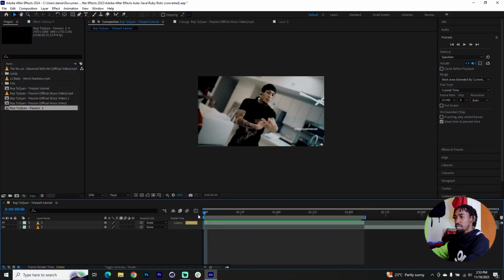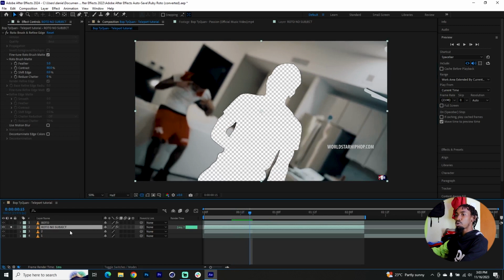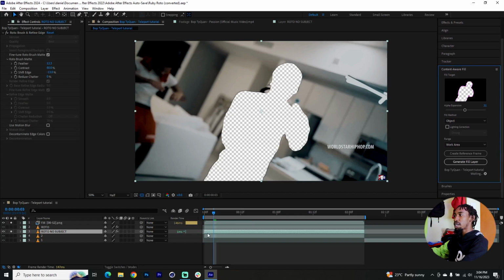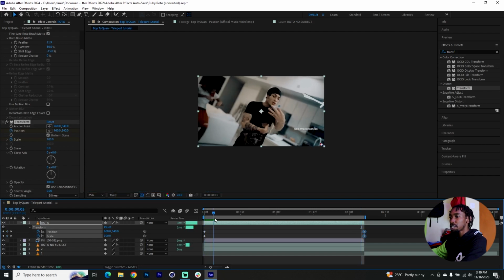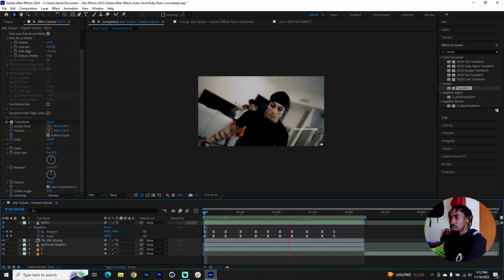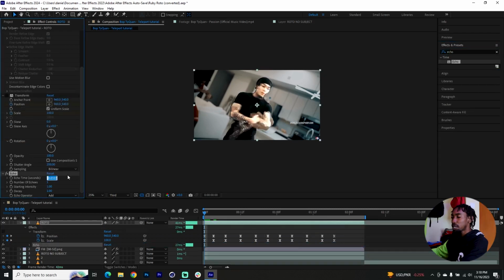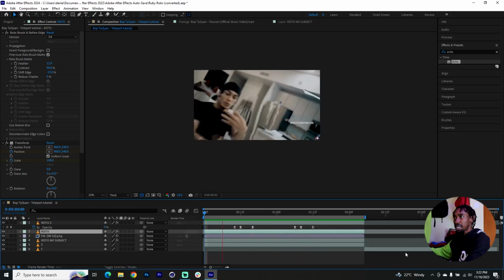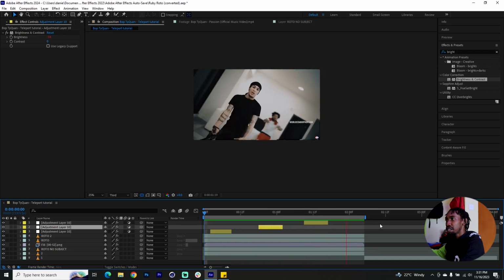ADVANCED content aware TELEPORTING effect